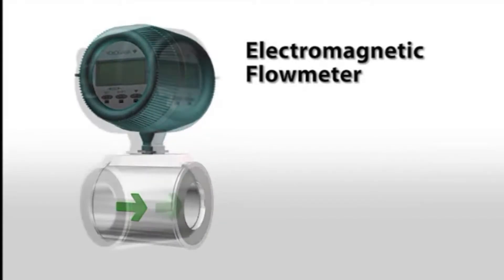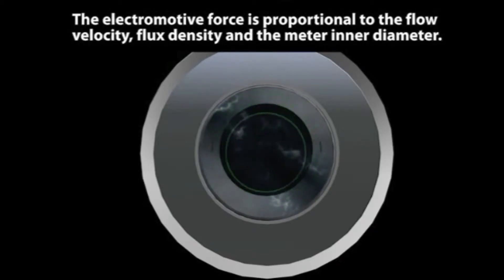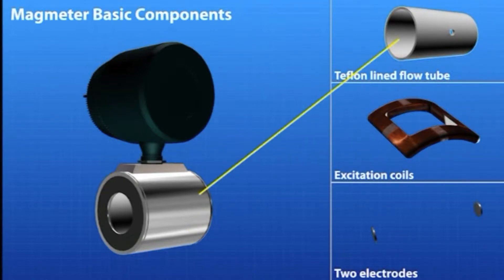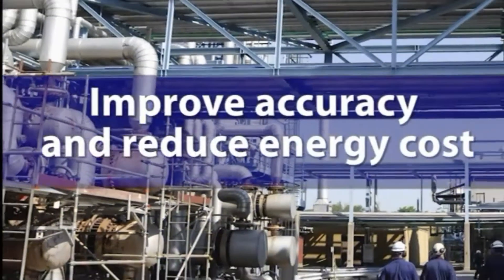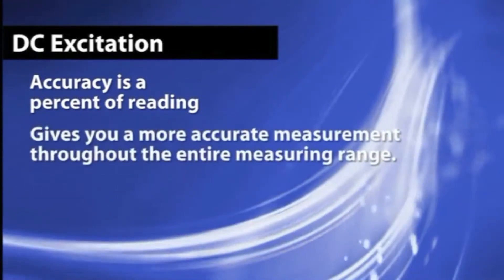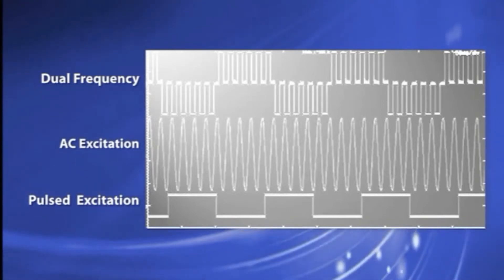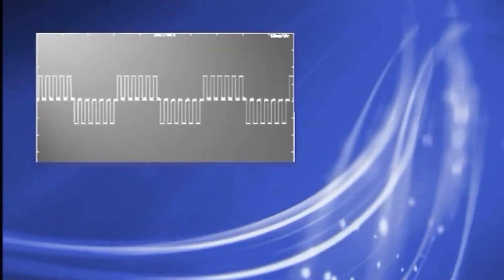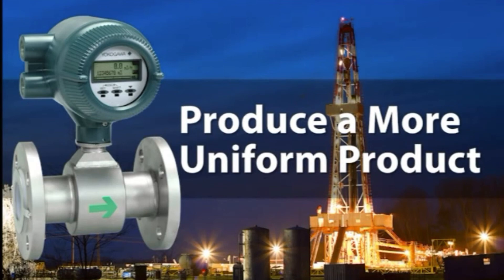Understanding How Magnetic Flowmeters Work and the Difference between AC and DC Excitation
The electromagnetic flowmeter, commonly known as the "mag meter", gets its name from the magnetic field generated within the float tube that produces a signal proportional to flow. This principle employs Faraday's Law of Electromagnetic Induction.

Magnetic flowmeters are built so the direction of the magnetic field is perpendicular to the flow and the line between the electrodes is also perpendicular to the flow. As a conductive liquid flows through the flowtube, an electro-motive force is generated. The electrodes detect the electro-motive force. The electro-motive force is proportional to the flow velocity, flux density, and the meter inner diameter. The flux density of the magnetic field and the meters inner diameter are constant values, therefore the magnetic flow meter can calculate the flow velocity and volumetric flow from the electro-motive force.